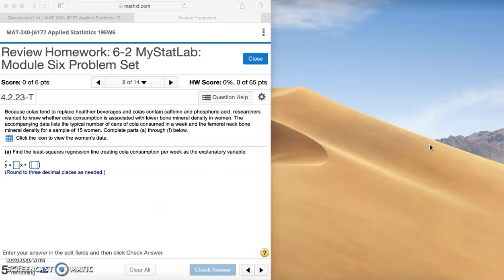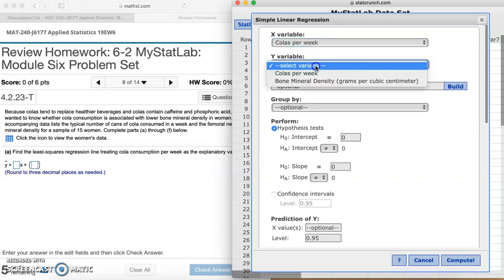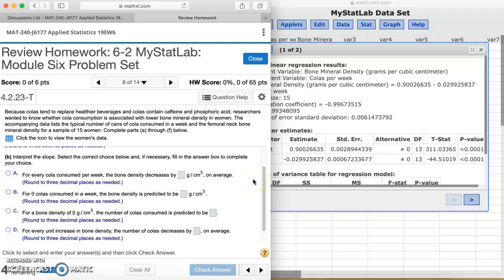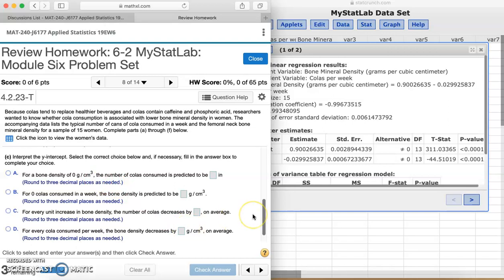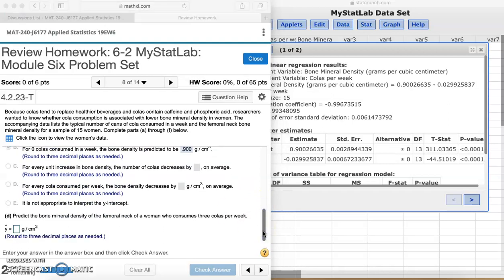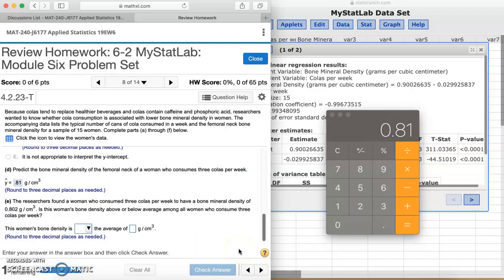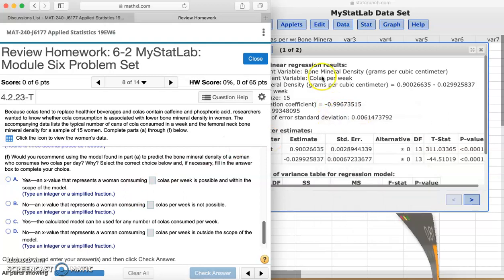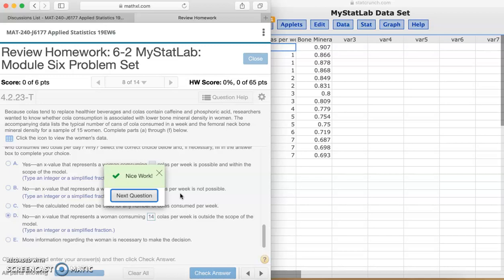Module 6 Problem #8